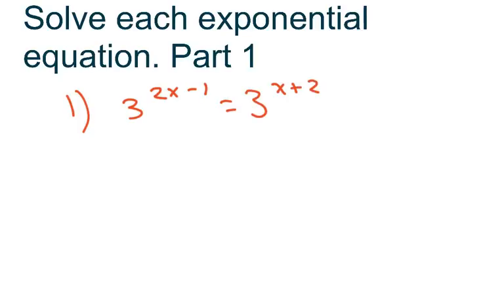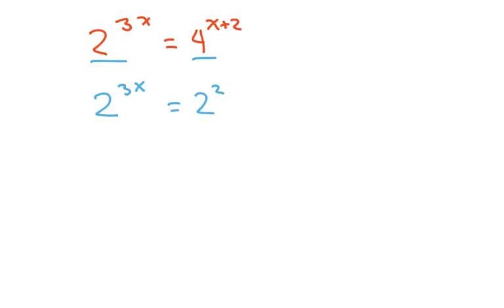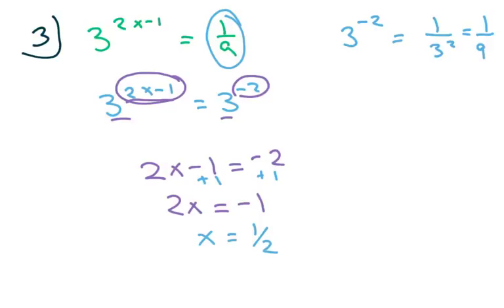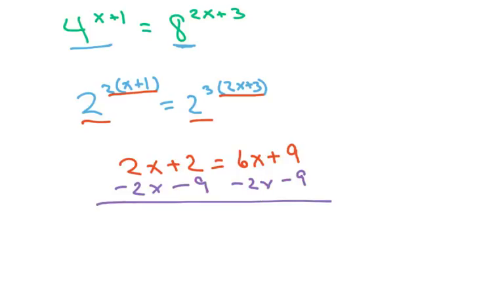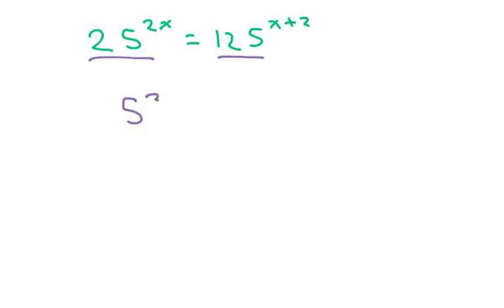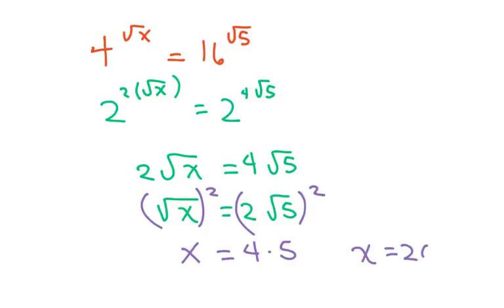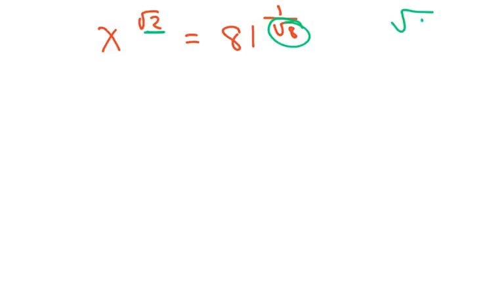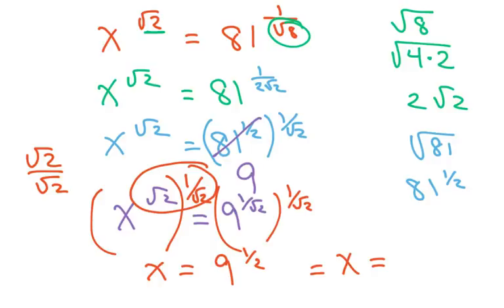Solve each exponential equation. Part 1